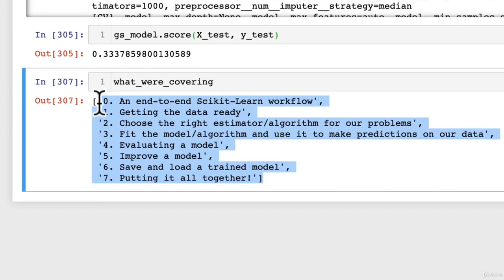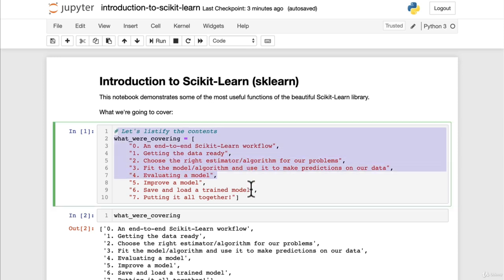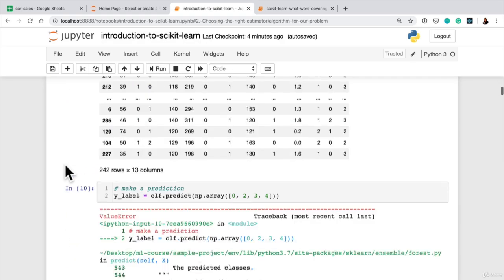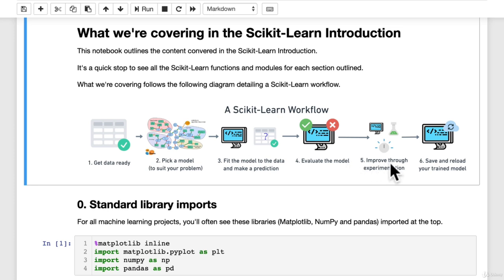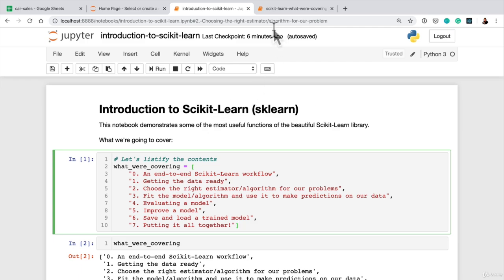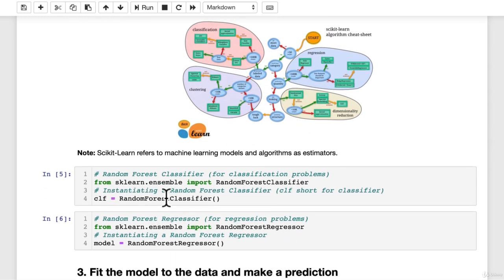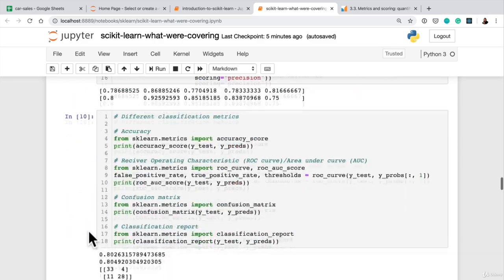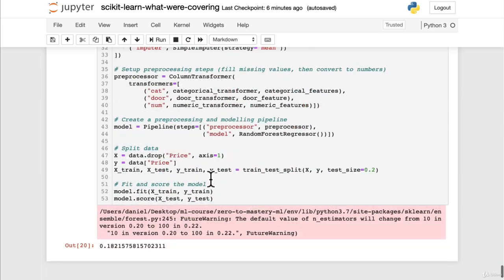4. Scikit learn Cheatsheet